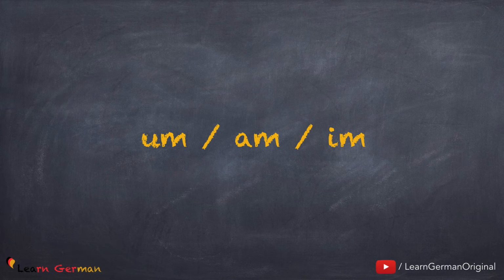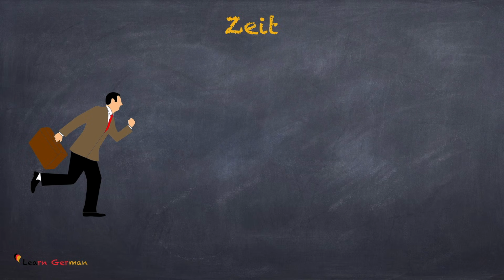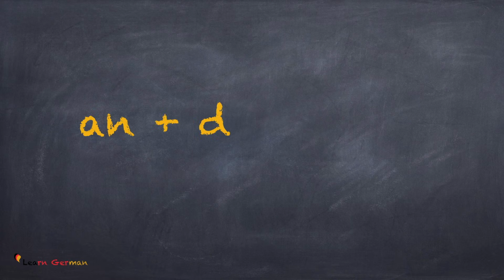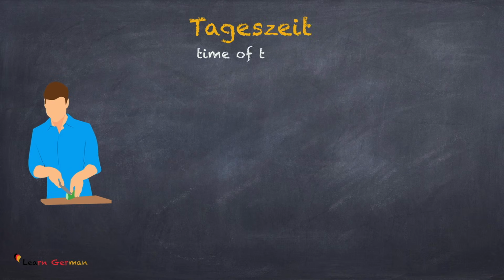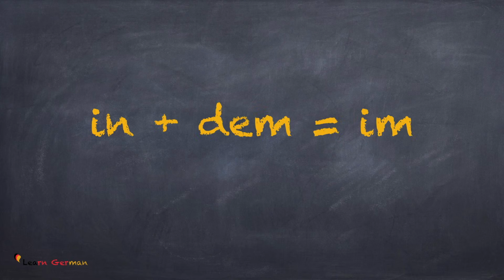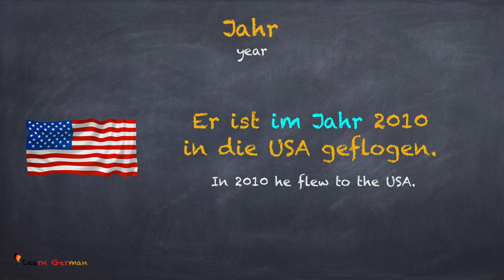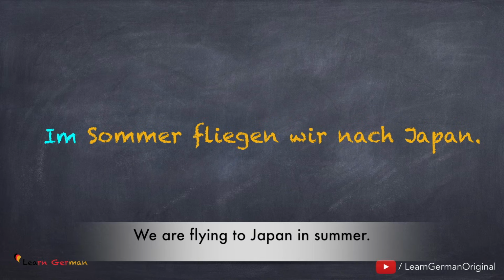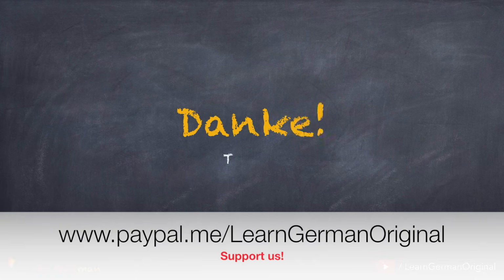"um", "im" oder "am"? | Was ist richtig? | Common Mistakes in German | Learn German A1 - A2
Learn German lessons online for beginners course - We help you learn german in a quick and easy way. Learn German Grammar - In this lesson you will learn the difference between the prepositions "um", "im" and "am". You will also learn how to use them in the sentences in the German language.